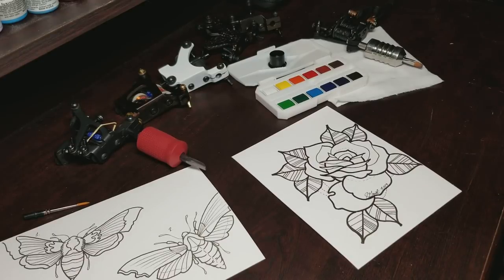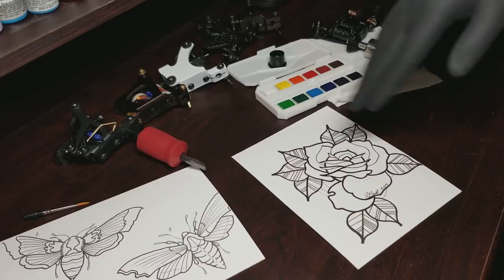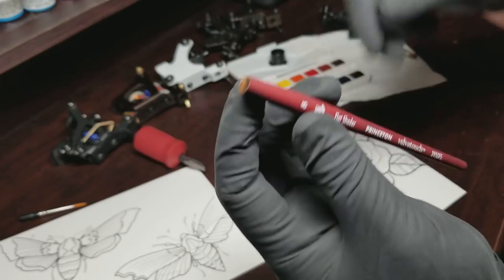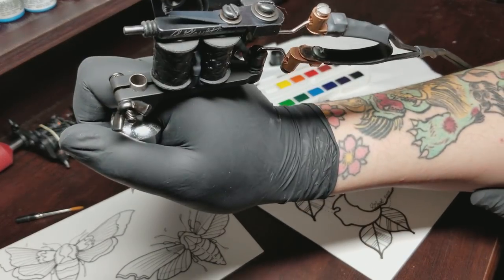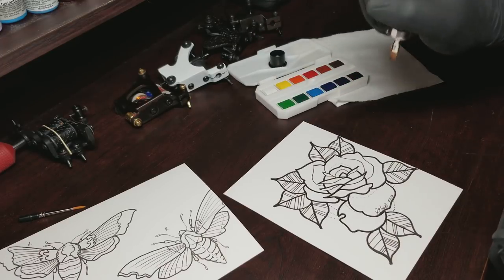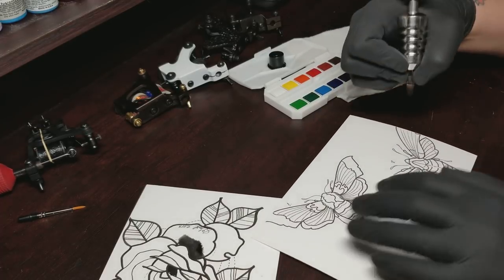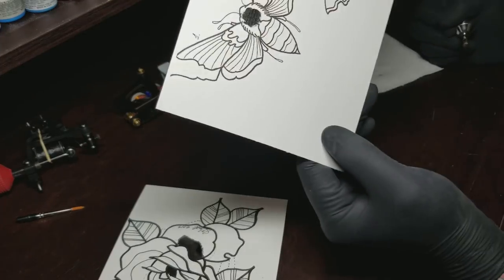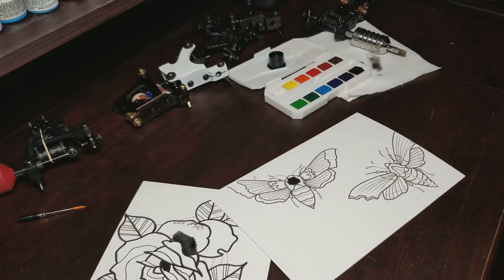How to improve your tattoo shading!